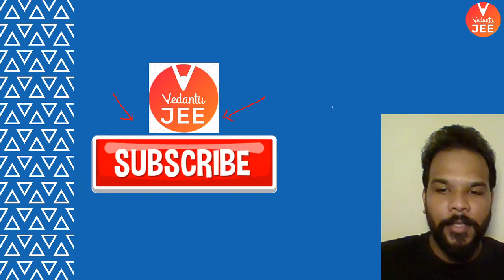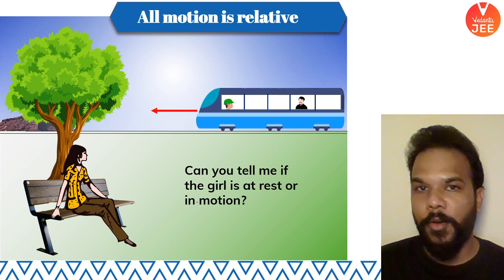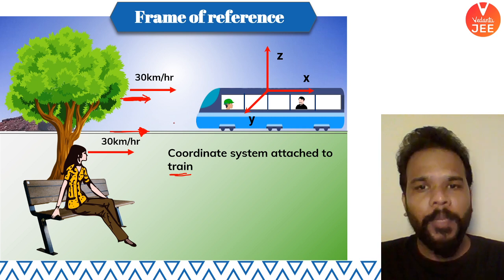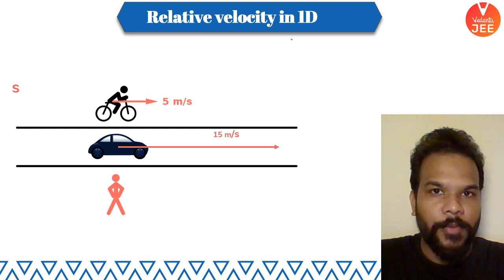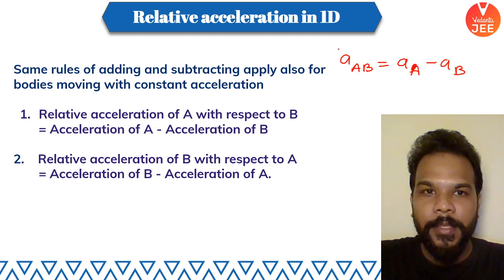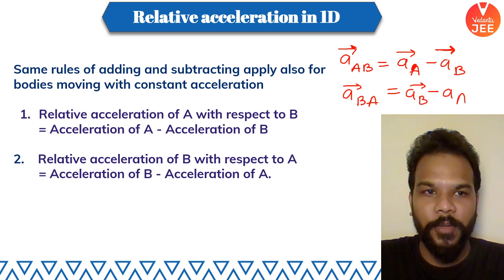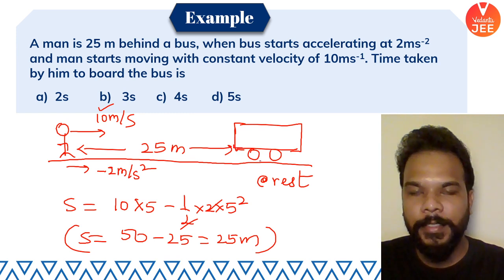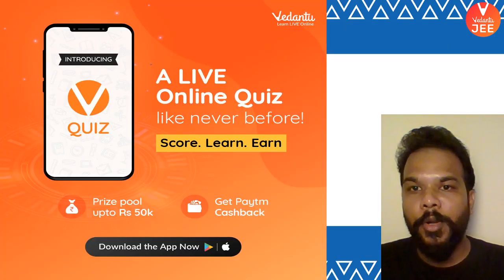Kinematics | Relative Motion in 1D | Class 11 | JEE Main 2022 | JEEt Lo 2022 | Vedantu JEE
JEE Main 2022 (IIT JEE 2022). Thinking about Relative Motion in 1D? This JEEt Lo 2022 session is about Relative Motion in One Dimension. JEE Physics | Motion in 1D | 1D Kinematics | Motion in One Dimension | JEE Main Physics | Kinematics JEE Mains | Kinematics Class 11 IIT JEE | 1D Motion Physics | Kinematics Class 11 IIT JEE | Kinematics IIT JEE | JEE Mains 2022 | Vedantu JEE. Let's crack JEE 2022 by knowing the Relative Motion in 1D from Kinematics Class 11 IIT JEE (Motion in 1D) by Suri Sir. Learn more about Relative Motion in 1D in Kinematics Class 11 IIT JEE (Motion in 1D) LIVE & Solve your doubts only a Vedantu JEE. Let's learn Relative Motion in One Dimension Physics and crack JEE Main Physics at ease. Here we will cover all the shortcuts and tricks to make you understand JEE Physics better.

Let’s make it 100% 👌

4) JEE Physics: Kinematics 1D Motion: Uniformly Accelerated Motion L-36 | JEEt Lo 2022 (JEE Main 2022)

The most sought-after exam – IIT JEE 2022 is considered as a hard nut to crack by almost all the JEE aspirants appearing for it. Let's clear all your doubts on Relative Motion in 1D: Kinematics Class 11 IIT JEE Physics that will help you to solve Relative Motion in 1D Questions easier by Suri Sir.

Watch our new JEEt Lo 2022 session on 'Kinematics Class 11 IIT JEE (Motion in 1D): Relative Motion in 1D".  Hey all the JEE Aspirants out there! JEE Main 2022 (IIT JEE 2022) is approaching and so is your anxiety level! Isn’t it? No worries, Suri Sir, at Vedantu has got your back with today's topic.

Here’s a quick rundown of what you’re about to learn ⬇️
⚬ Relative Motion in 1D
⚬ Relative Motion in One Dimension
⚬ Kinematics Relative Motion
⚬ One Dimensional Motion Physics
⚬ 1D Motion
⚬ Motion in One Dimension
⚬ 1D Motion Physics
⚬ Motion in 1D
⚬ 1D Kinematics
⚬ Kinematics Class 11 IIT JEE / Kinematics IIT JEE / Kinematics JEE
⚬ Kinematics JEE for IIT JEE Physics
⚬ Kinematics JEE Mains for JEE Main Physics
⚬ Kinematics Class 11 IIT JEE for JEE Mains 2022
⚬ Kinematics IIT JEE for JEE Mains 2022

Sounds Amazing?
In the end, you’ll have a handful of actionable strategies that you can use to increase your JEE 2022 rankings.

We are discussing all Important Chapters for JEE 2022 in the series JEEt Lo 2022. In this series, we will teach you important chapters of PCM for the JEE 2022 preparation.

👉 JEE Crash Course 2022
👉 Online Courses for IIT JEE 2022
👉 Online Coaching for IIT JEE 2022
👉 Online Classes for IIT JEE 2022
👉 Online Learning at Home

Hope you have enjoyed and learned more about Relative Motion in One Dimension from Kinematics Class 11 IIT JEE for JEE Main 2022 exam / Kinematics Relative Motion for IIT JEE 2022.